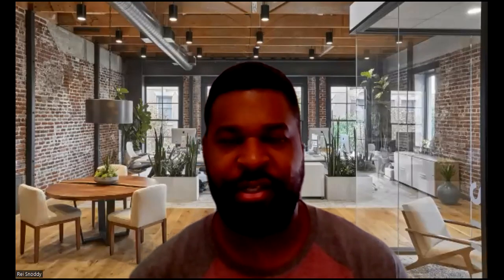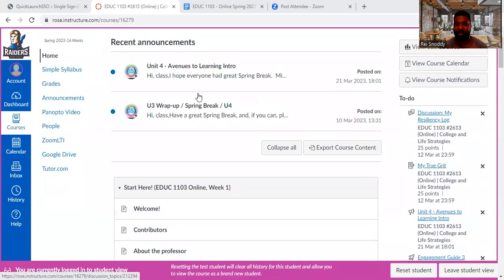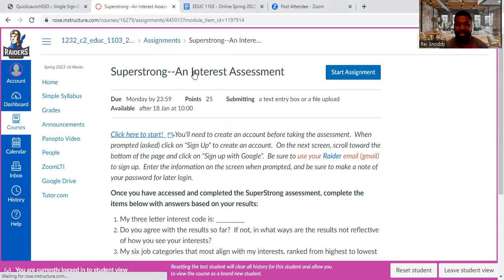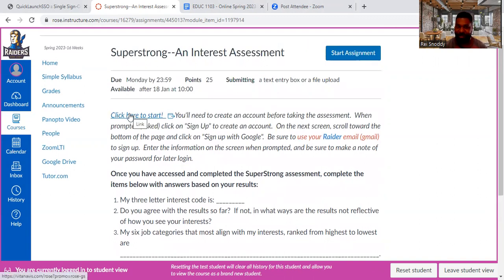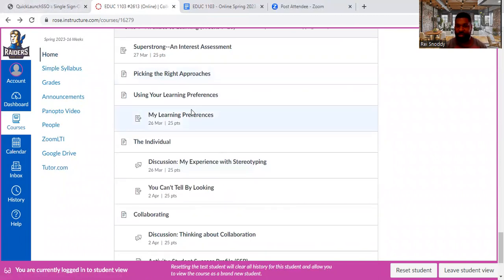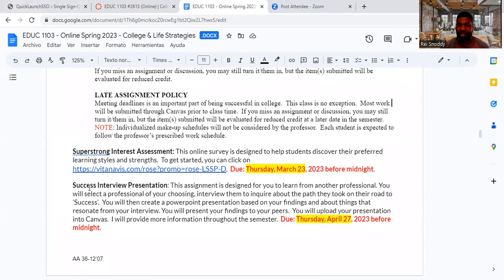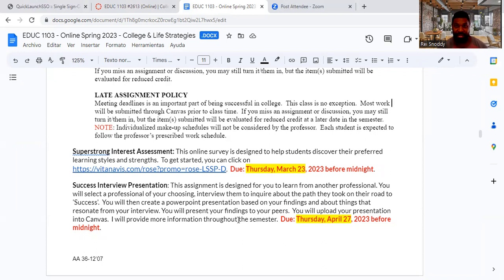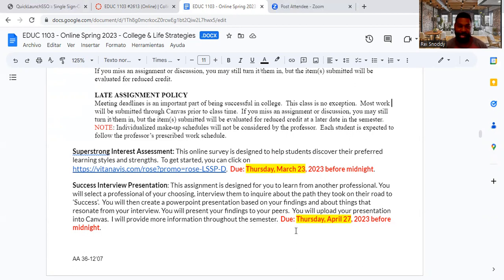Unit 4 update